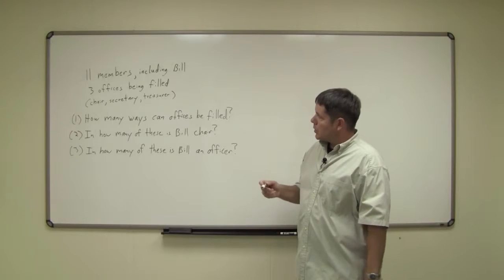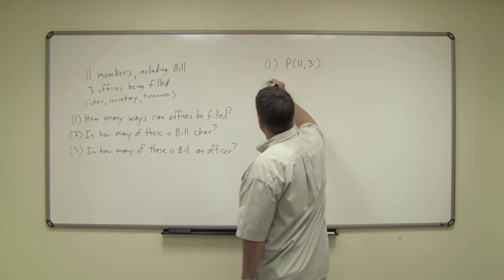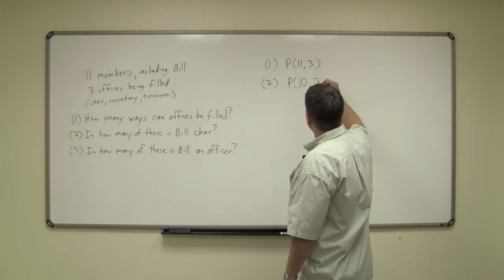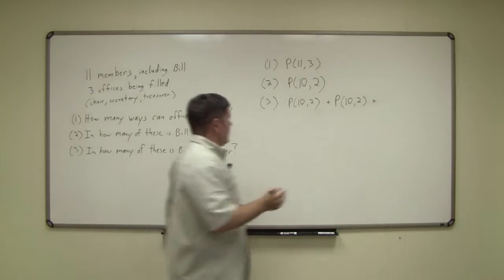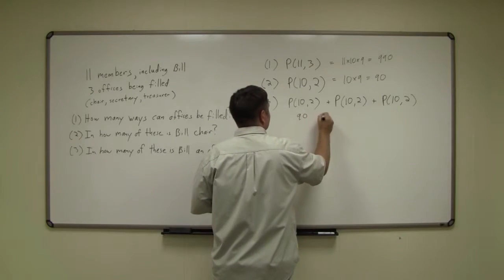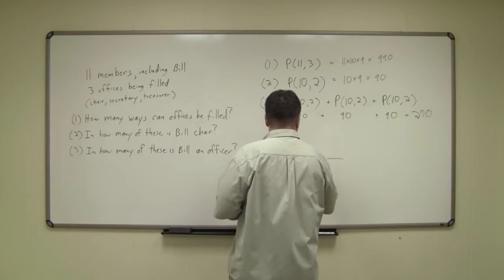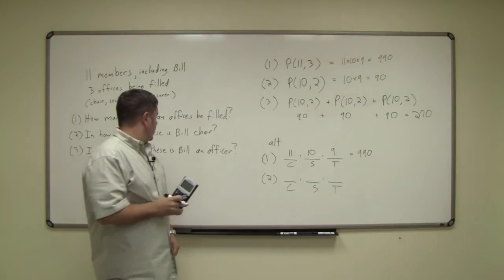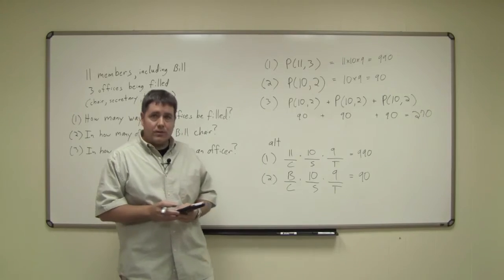m118 2 2 number 23